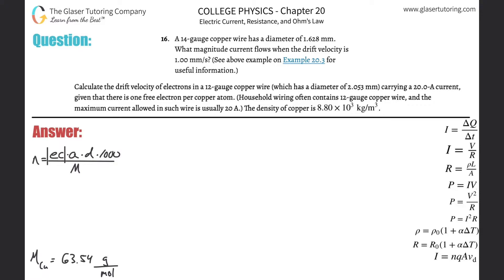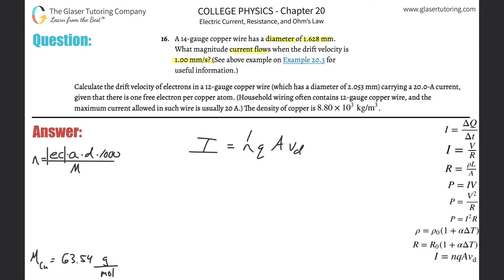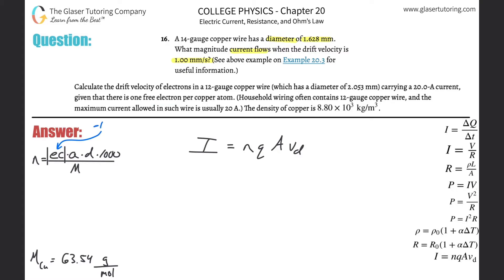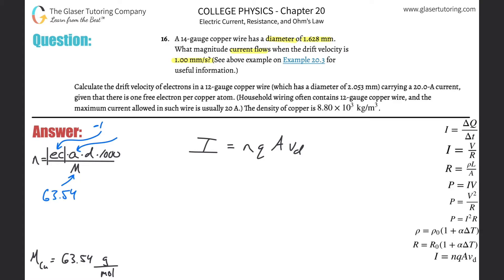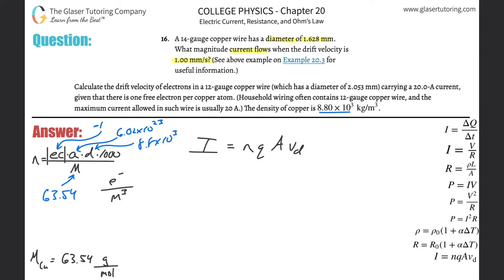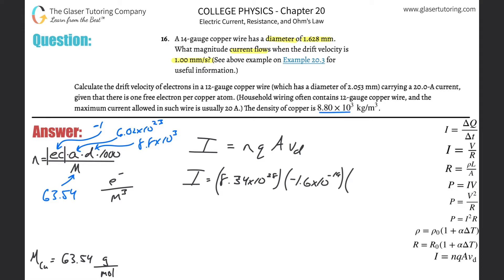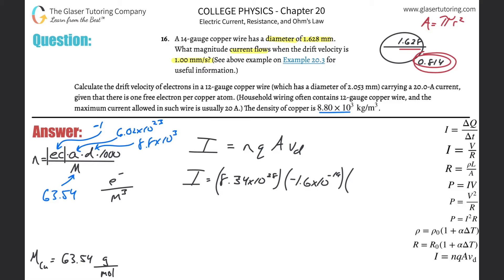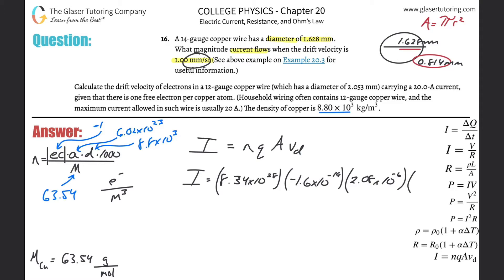20.16 | A 14-gauge copper wire has a diameter of 1.628 mm. What magnitude current flows when the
A 14-gauge copper wire has a diameter of 1.628 mm. What magnitude current flows when the drift velocity is 1.00 mm/s? (See above example on Example 20.3 for useful information.)

Calculate the drift velocity of electrons in a 12-gauge copper wire (which has a diameter of 2.053 mm) carrying a 20.0-A current, given that there is one free electron per copper atom. (Household wiring often contains 12-gauge copper wire, and the maximum current allowed in such wire is usually 20 A.) The density of copper is 8.80×10^3 kg/m3.